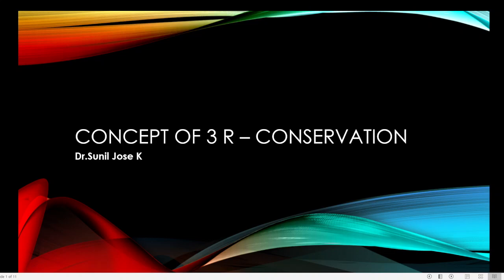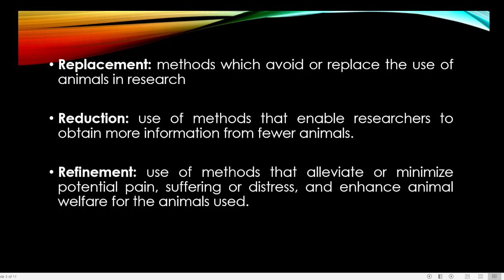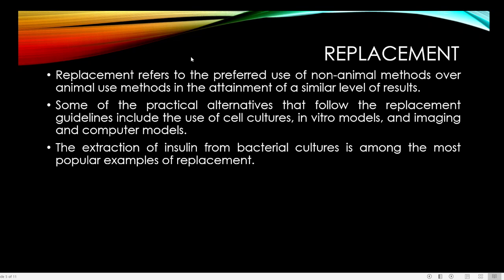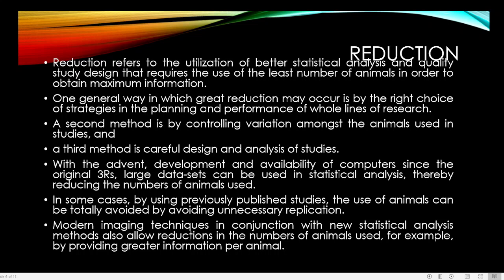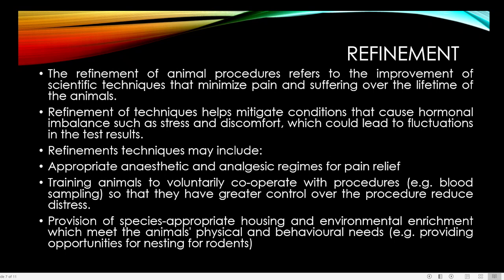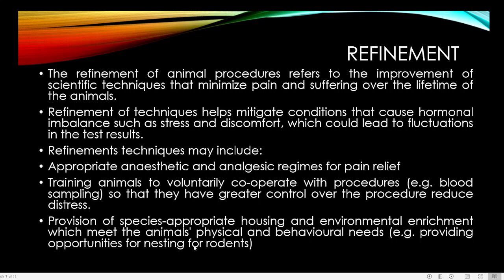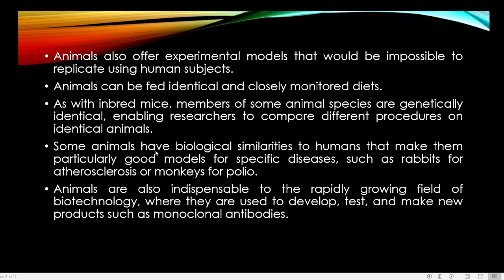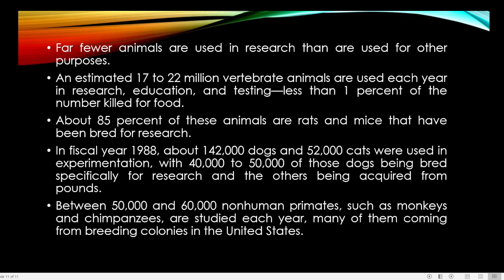How can we reduce use of animals in research?